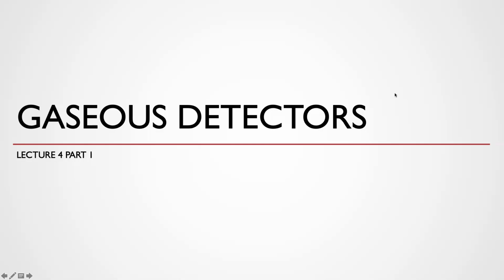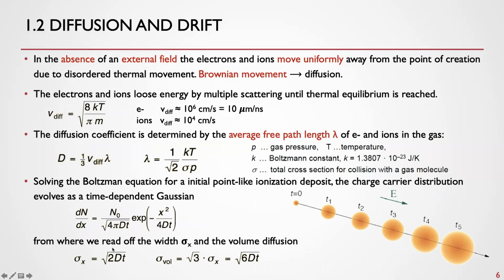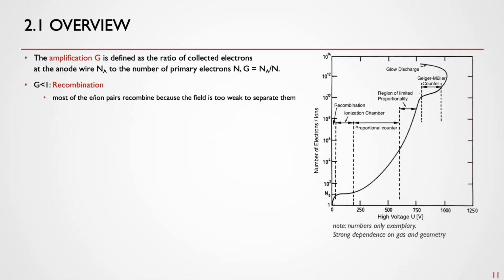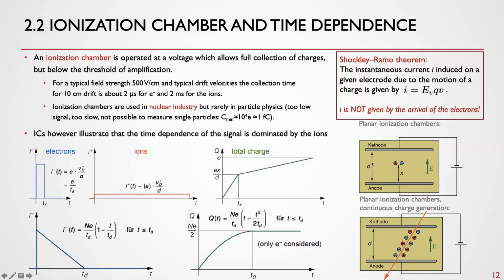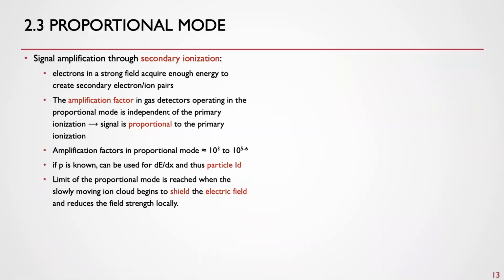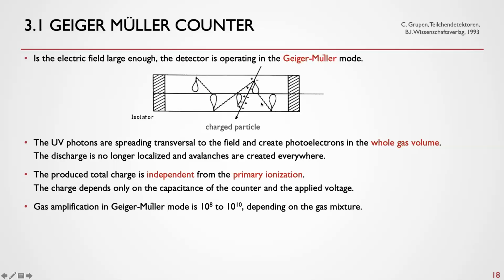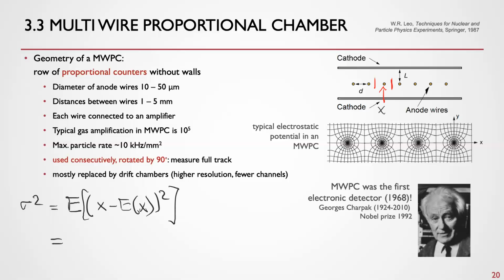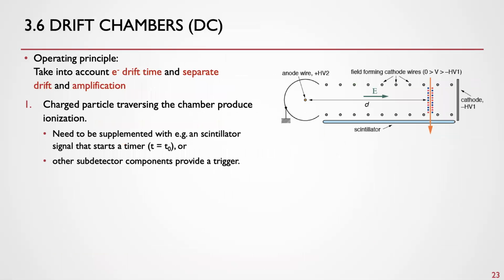Lecture 4.1 - Gaseous detectors (part 1)